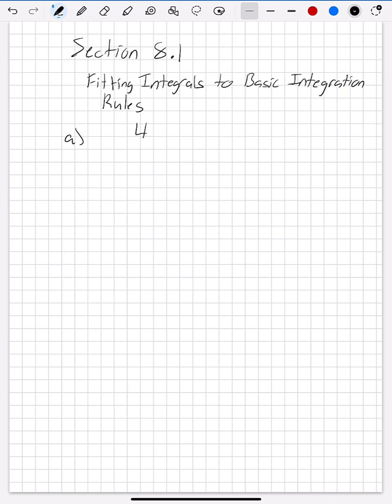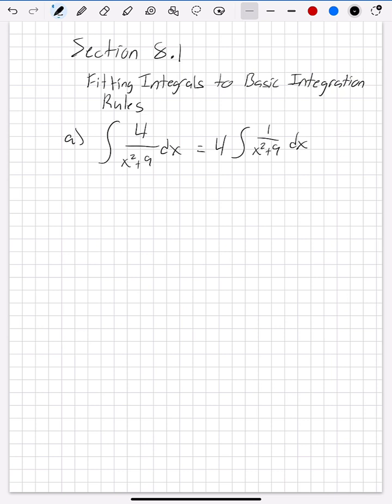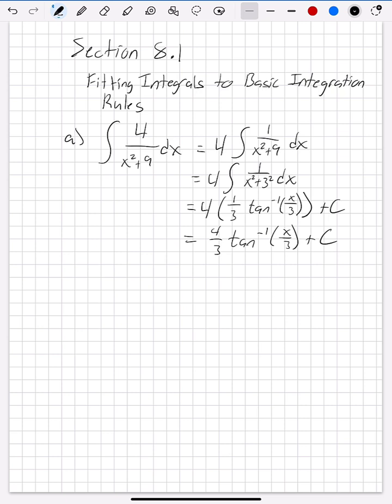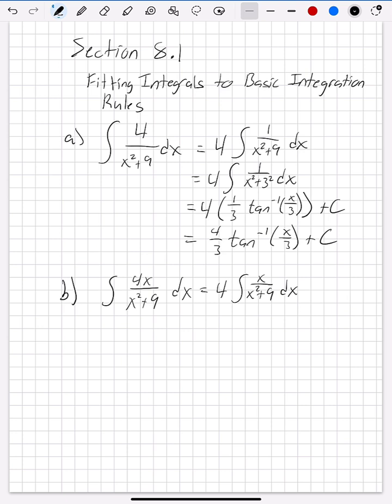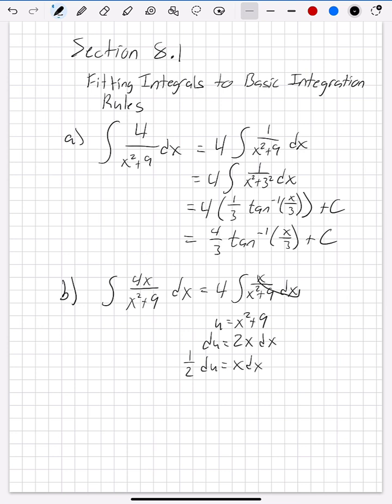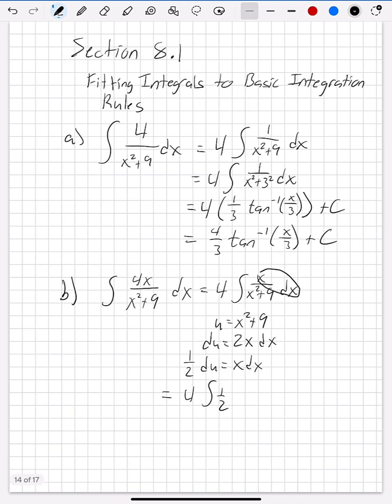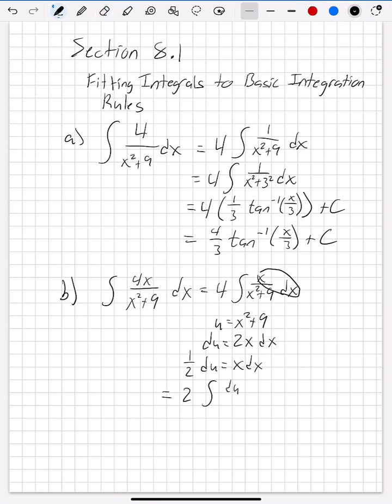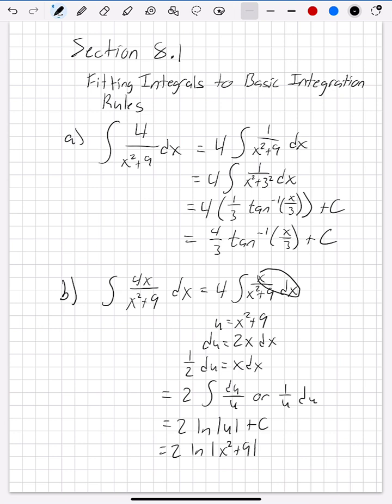MAT 272 Section 8.1